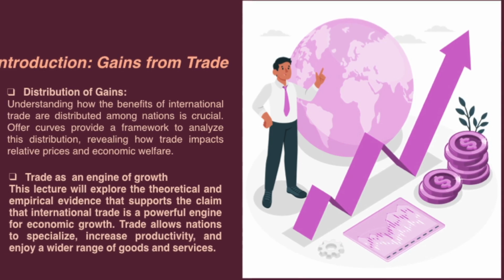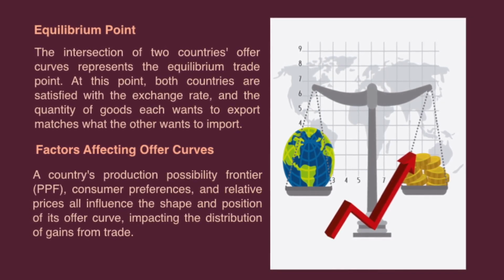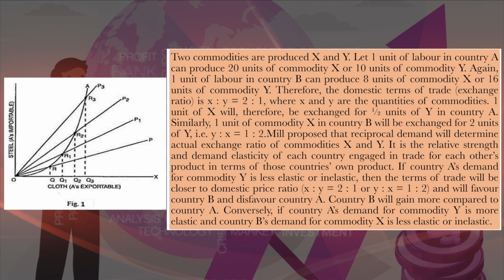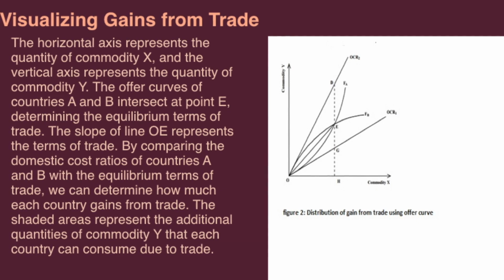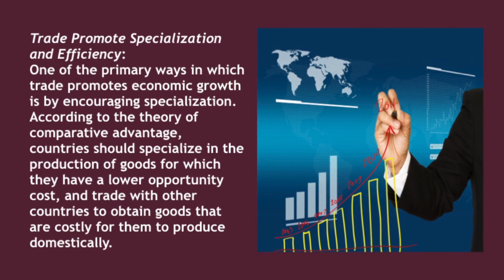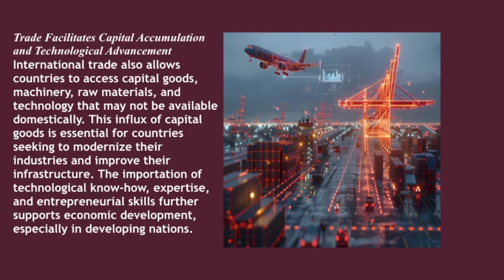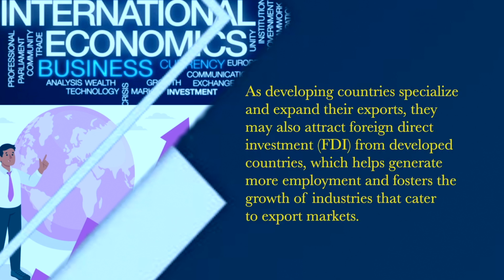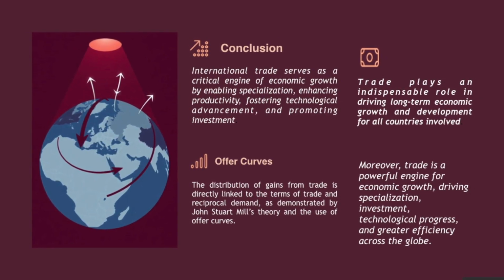Video Lecture 16 Distribution of Gain From Trade in Terms of Offer Curve, Trade as an Engine of Grow